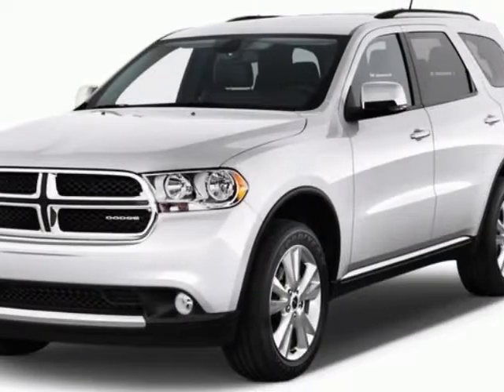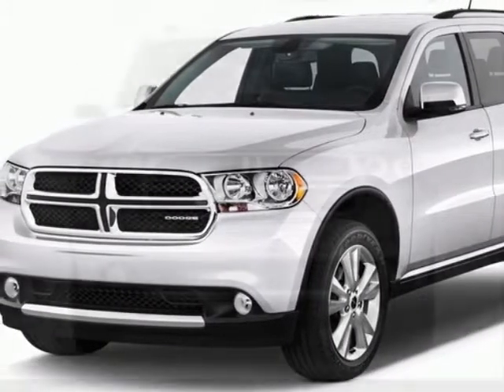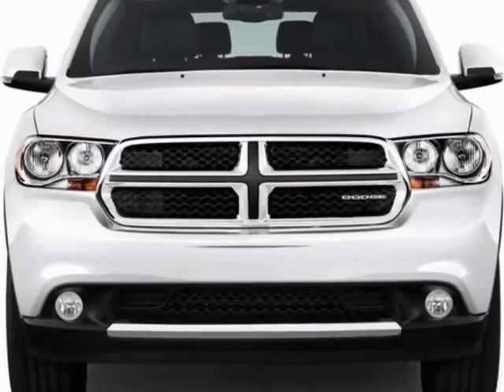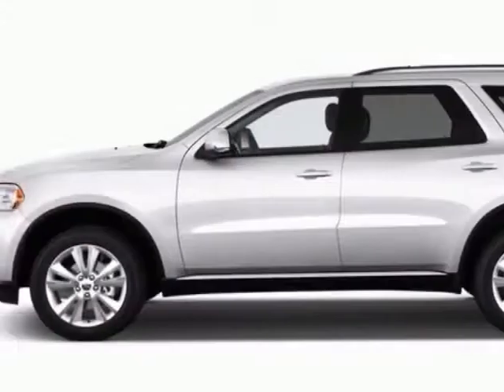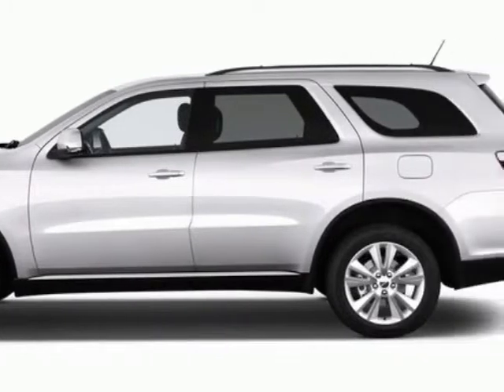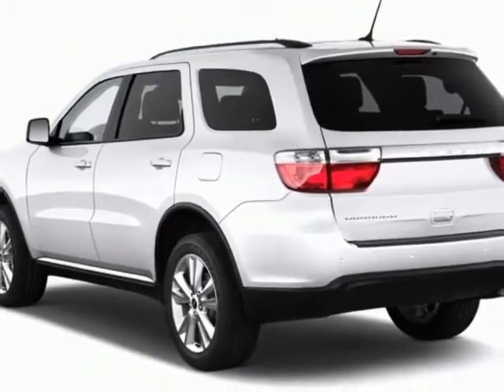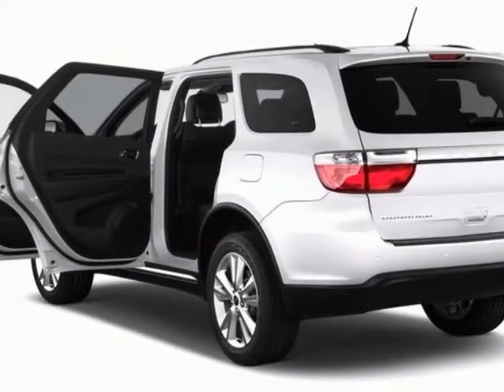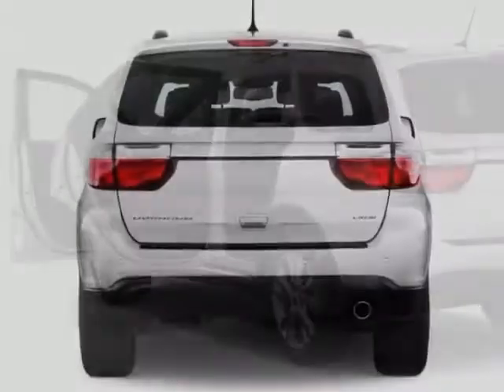2013 Dodge Durango SXT SUV - Charleston, SC